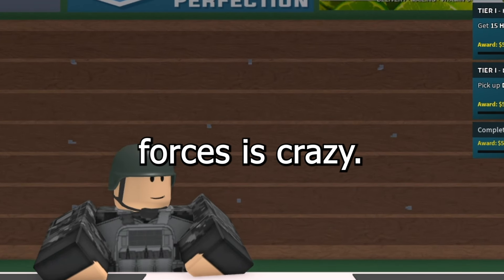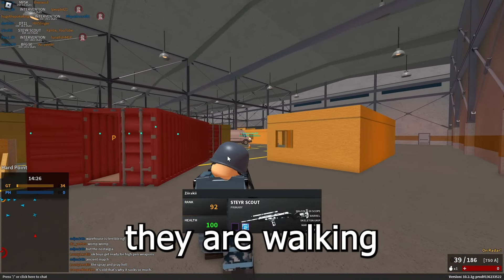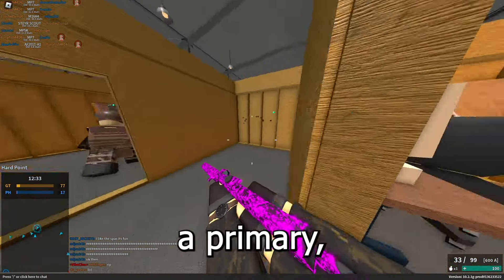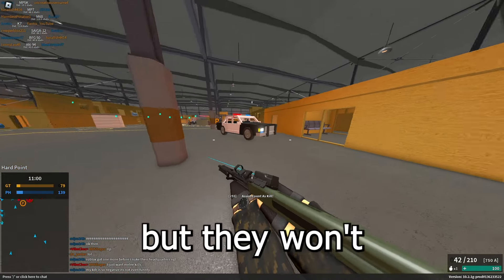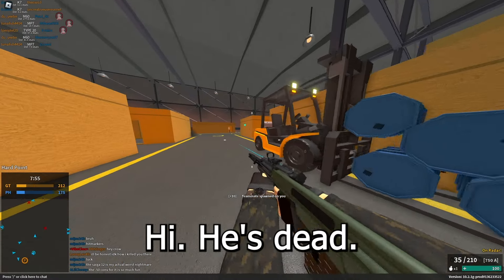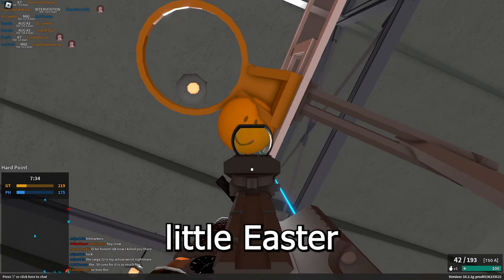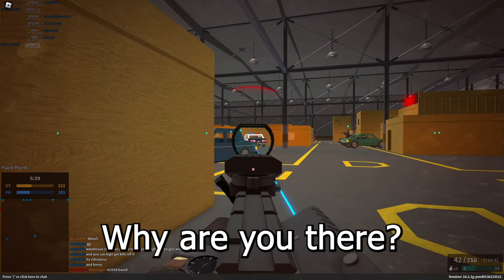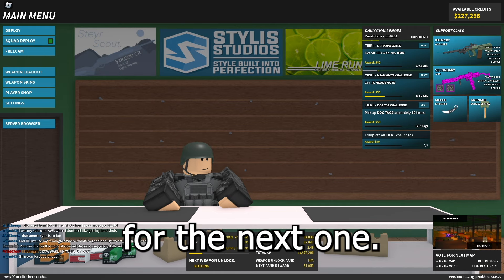This Gun GOT SECRETLY BUFFED in Phantom Forces... (it's crazy)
Boxy Buster
Phantom Forces Action Figure

Graphics Card (GPU)
Processor (CPU)

Title -  This Gun GOT SECRETLY BUFFED in Phantom Forces... (it's crazy)

Phantom Forces is an FPS game by the Roblox game development group StyLiS Studios, comprised of Litozinnamon, shaylan007, AxisAngle, Semaphorism, and Raspy_Pi. In Phantom Forces, two teams -Phantoms and Ghosts- fight against one another to prove their dominance in an ever-growing selection of weapons, maps, and game modes.